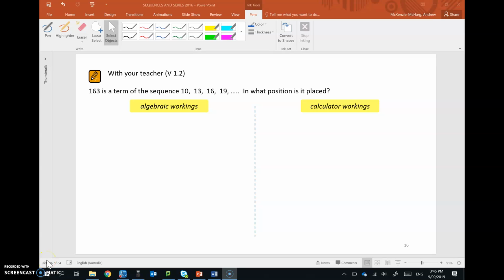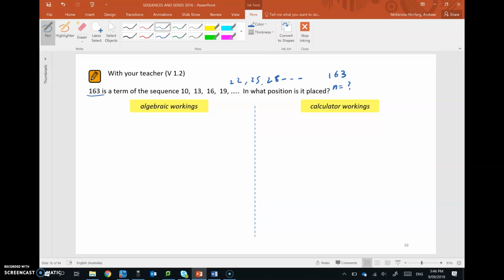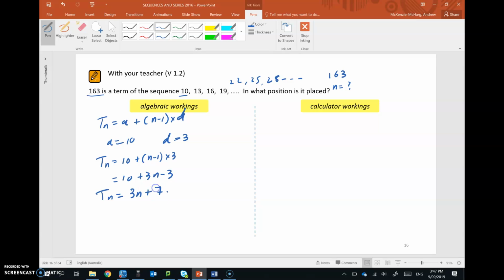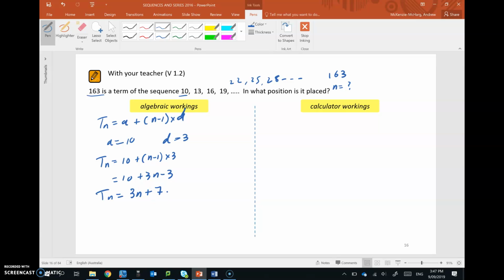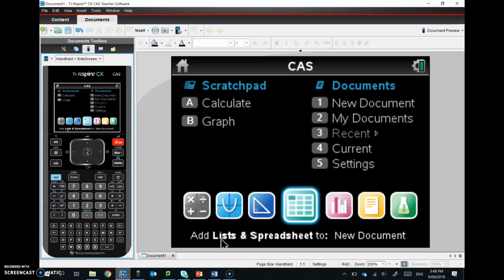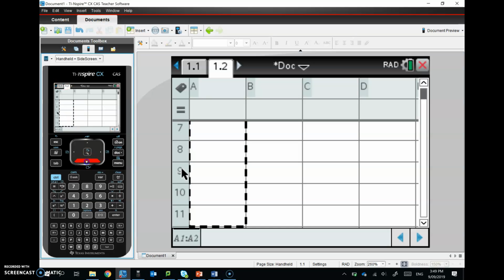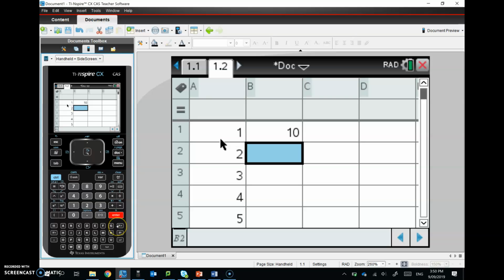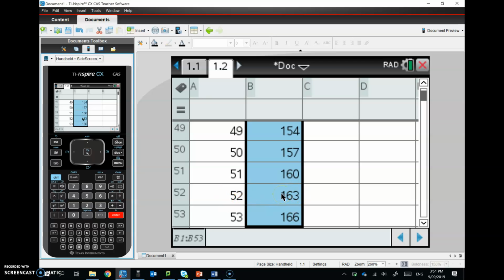Video 2 (Position of a term in an arithmetic sequence - Page 4)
Questions: Page 32 Q 15